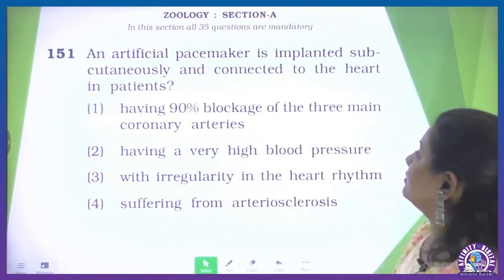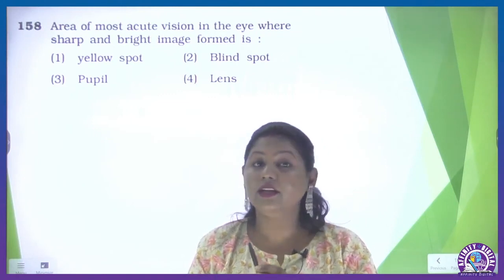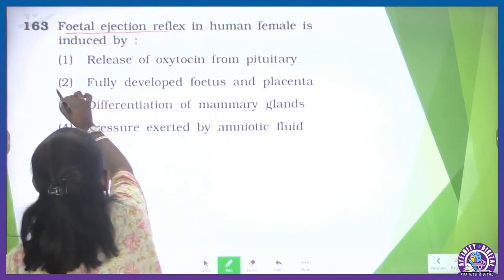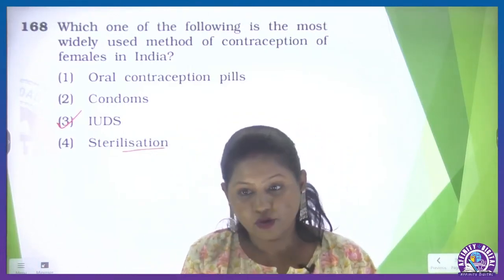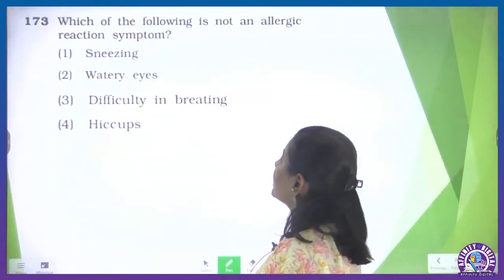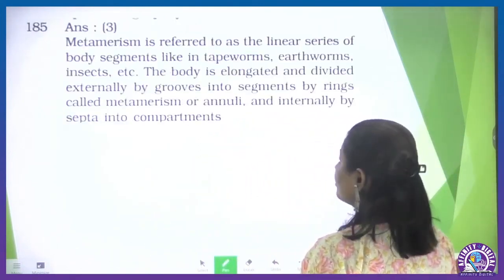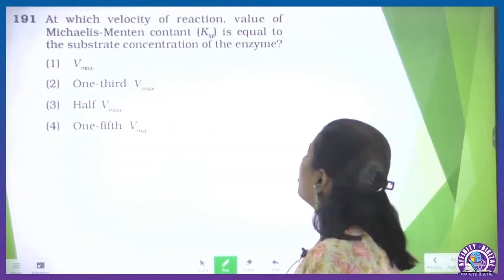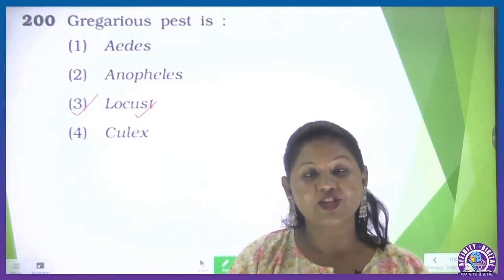ZOOLOGY SOLUTION OF FULL LENGTH TEST-2 | BY DEVDUUTA MA'AM | NEET2023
ZOOLOGY SOLUTION OF FULL LENGTH TEST-2 | BY DEVDUUTA MA'AM |
Affinity Classes has become most trusted & Fastest growing Educational Institute of India.
Affinity Digital provides all new, easy-to-use, budgeted way of smart learning Technology.
Our aim is to provide the best possible education service to students across the India.
We believe in making high quality education videos for NEET, IIT-JEE & Board Exams.

Org Code : FHWLW